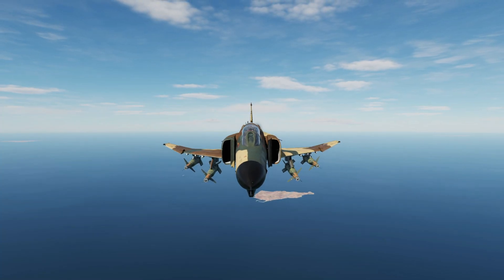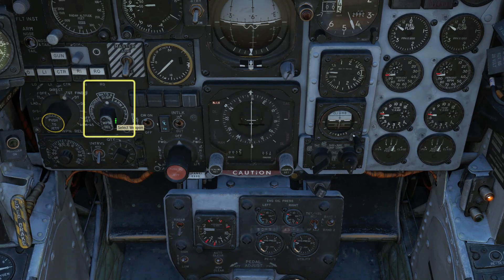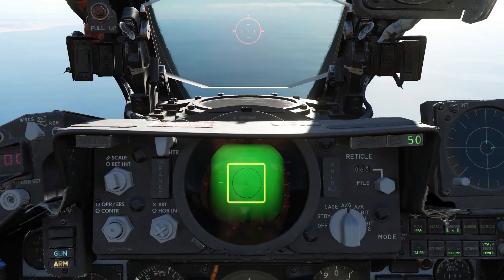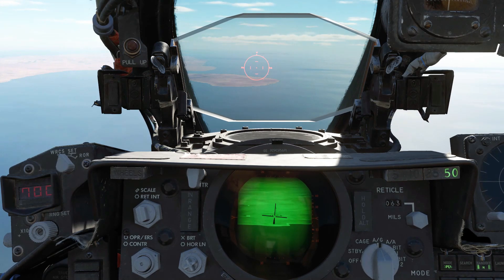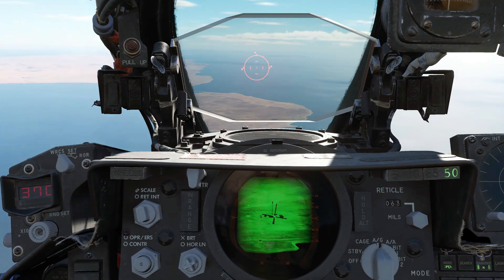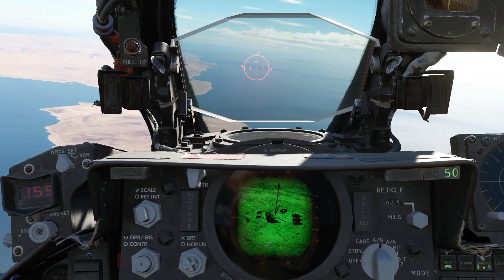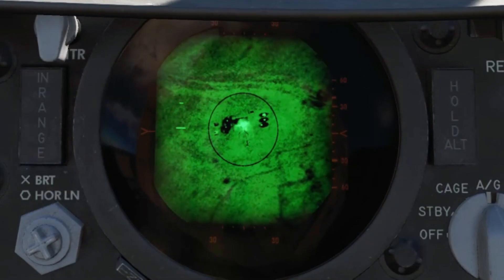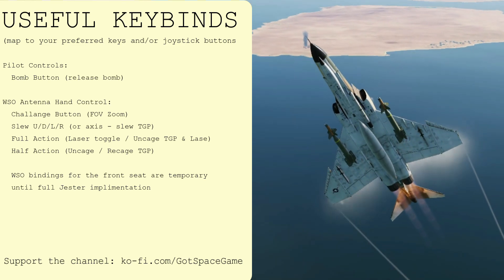DCS F4 Laser Guided Bomb Tutorial - Pave Spike Tgt Find - GBU 10/12/24 - DCS in 3 or Less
the DCS F4 Laser Guided Bomb Tutorial will show you how to use the Pave Spike targeting pod on the F-4E Phantom to drop Laser Guided bombs. The mothed works for the GBU 10, GBU 12, and GBU 24 Paveway series of bombs.

When you spike your target, they'll know they've been spoken to.

AJS37 Viggen
AV8B Harrier
MI-24p Hind
F-15E Strike Eagle
F14 Tomcat
Mirage 2000C / M2000C
AH-64d Apache